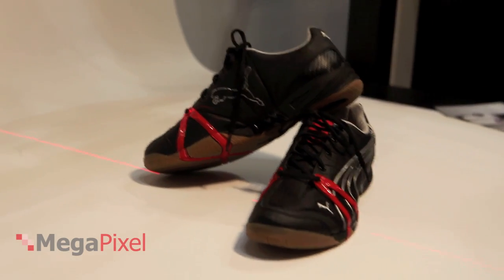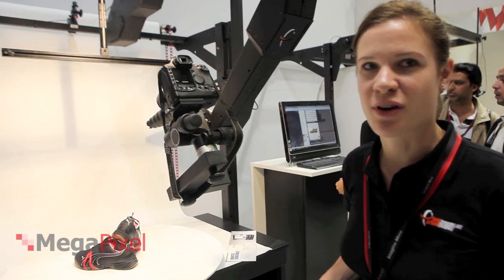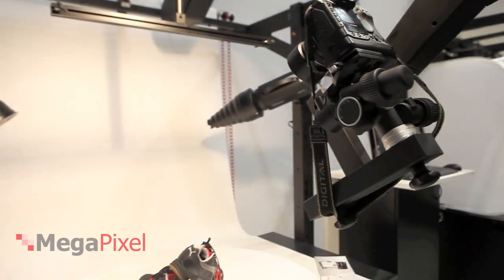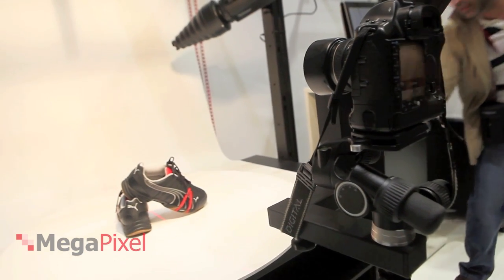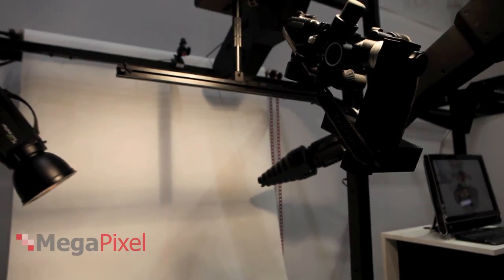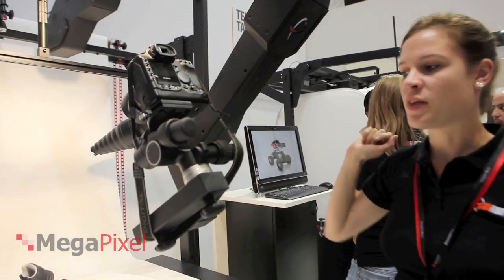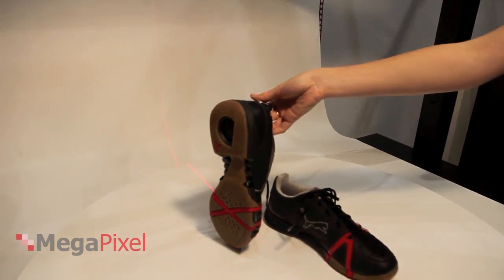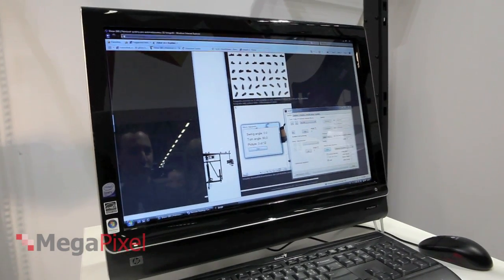Fotorobot - 3D photo robotic system - Photokina 2010 - MegaPixel.co.il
Photorobot.cz talking to MegaPixel.co.il on Photokina 2010 about their photographic robot system